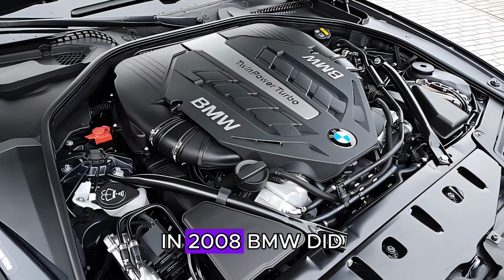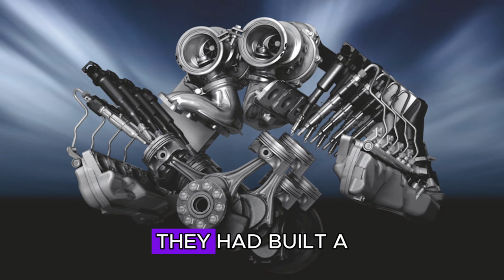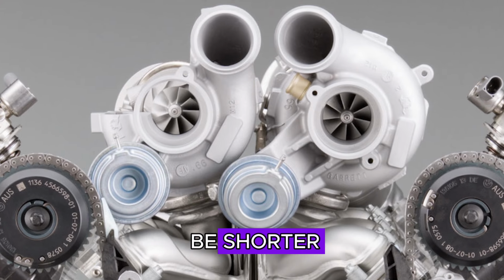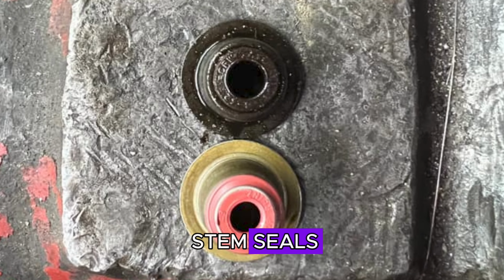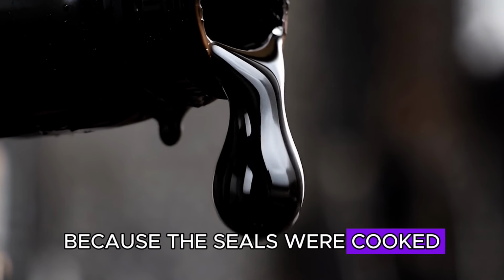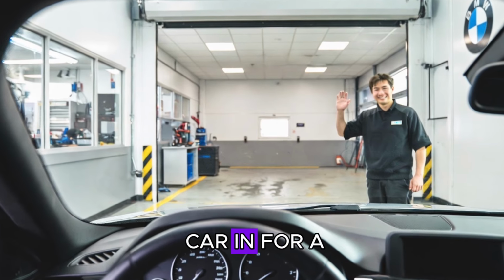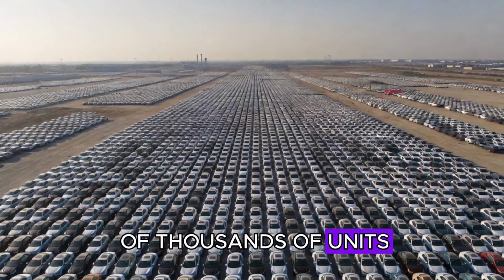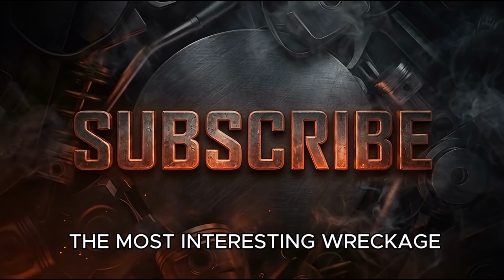BMW's Hot Vee V8 Was a Genius Mistake That Destroyed Thousands of Cars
In 2008, BMW launched the N63. The world’s first "Hot Vee" twin-turbo V8. It was supposed to eliminate turbo lag and deliver instant power. It worked, but at a catastrophic price. From 1,200-degree temperatures cooking batteries to class-action lawsuits over oil consumption, this documentary explores the engineering risks, the corporate cover-up (The "Customer Care Package"), and the lessons learned.

We dive deep into the physics of why "Hot Vees" fail, why valve stem seals cracked, and how owners were left with cars that drained their wallets.

Timestamps:
0:00 - The 2 Billion Dollar Mistake
0:45 - The Genius: Inside the "Hot Vee"
1:30 - The Meltdown: 1,200 Degree Temperatures
2:15 - The Consequences: Dead Batteries & Cooked Seals
3:00 - The Oil Consumption Scandal (1 Quart every 500 Miles)
3:45 - The Cover Up: BMW's "Customer Care Package"
4:30 - The Rebuild: Changing Oil Intervals
5:15 - Conclusion: You Can't Engineer Around Heat

Key Topics Covered:
• BMW N63 Reliability Issues
• N63 vs N63TU (Technical Update)
• Why BMW V8s burn oil
• The "Hot Vee" engine configuration explained
• Bang v. BMW NA Class Action Lawsuit